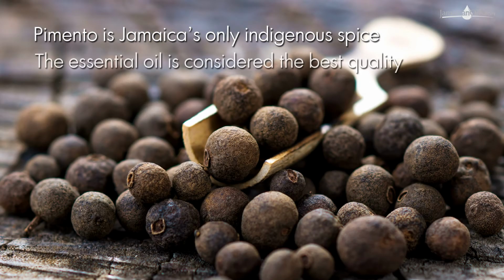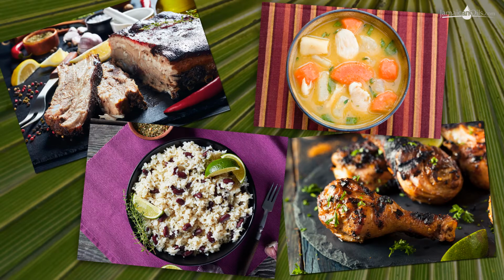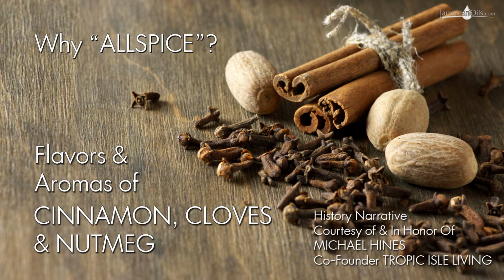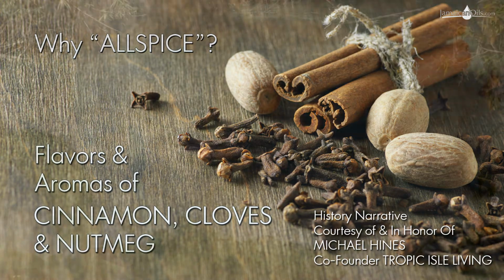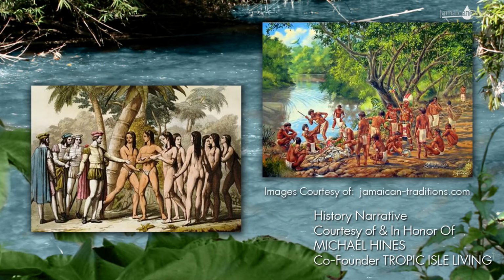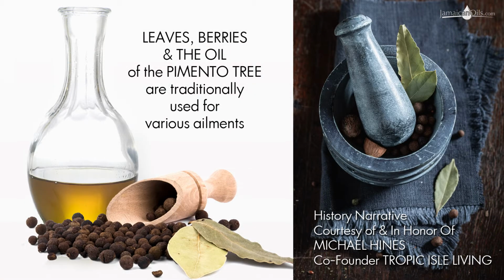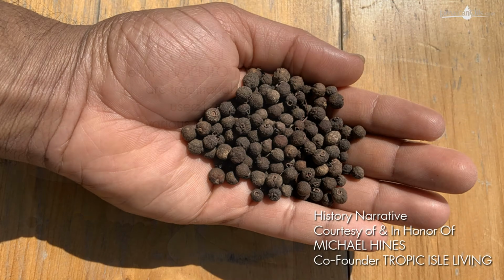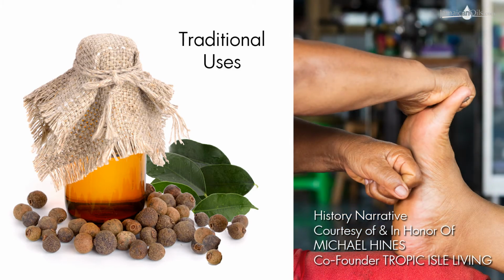A bit of history of Jamaican Pimento Oil by JamaicanOils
Pimento or Jamaican allspice is Jamaica's number one spice, used not only in traditional jerk style cooking, but also as part of natural healing remedies culture of Jamaica.